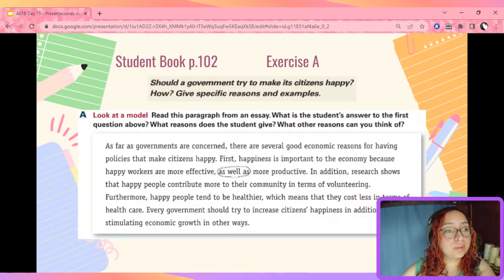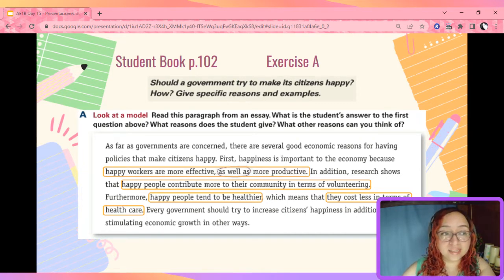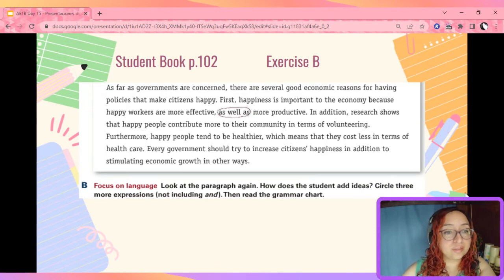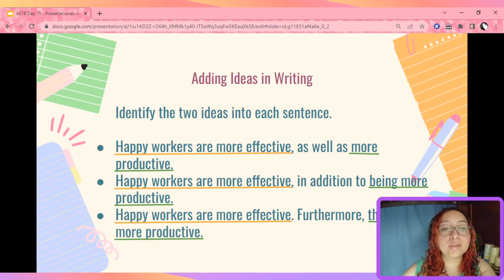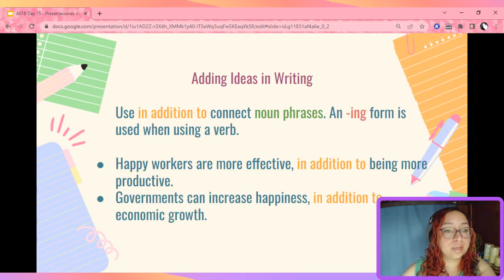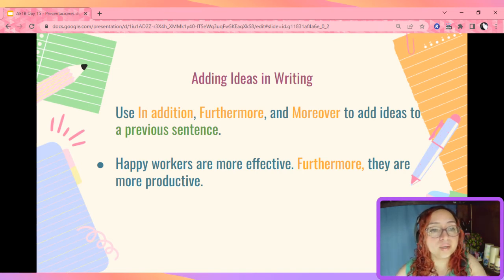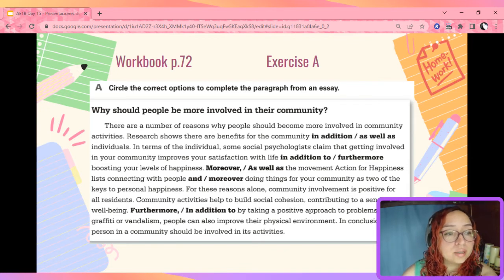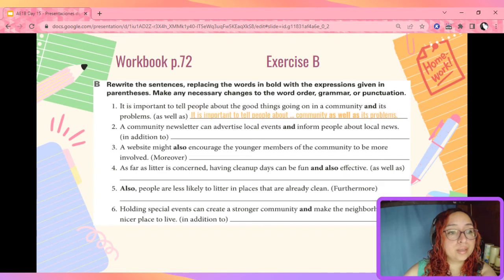VP1 - Unit 9 - Writing - Adding Ideas in Writing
Use expressions such as: as well as, in addition, etc. to add ideas when writing a text.